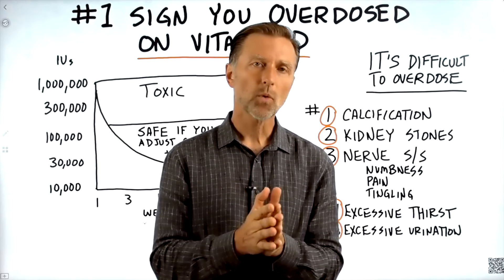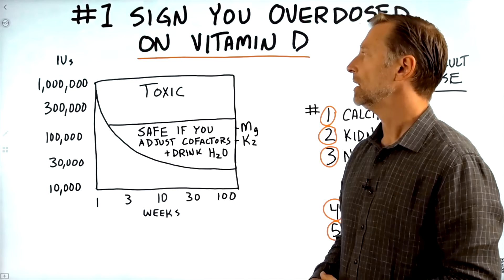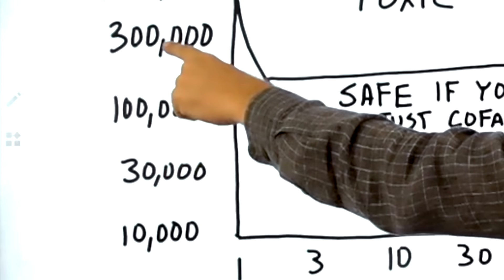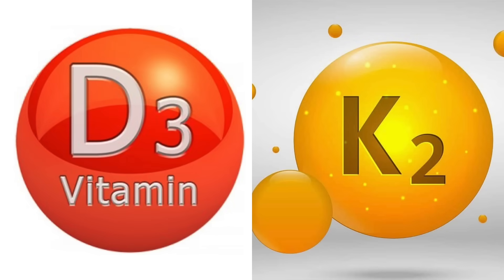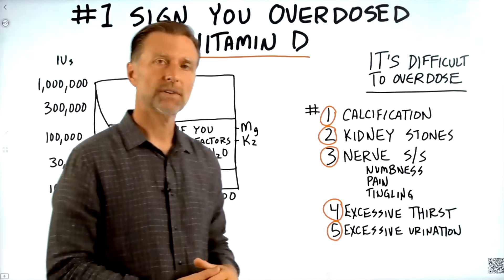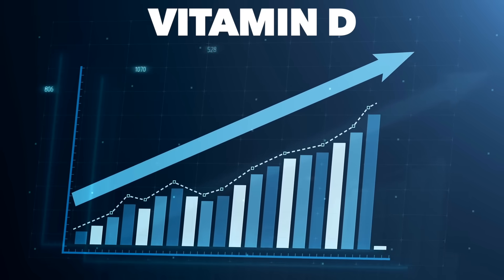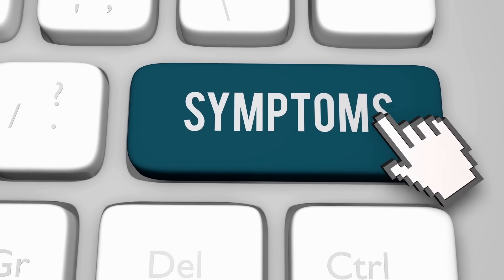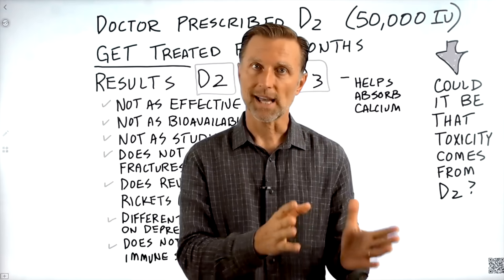#1 Sign That You Overdosed on Vitamin D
Learn more about vitamin D toxicity and the top signs of vitamin D overdose.

0:00 Introduction: Vitamin D overdose
0:10 Vitamin D toxicity
3:40 The #1 sign of vitamin D overdose
4:02 Other signs of too much vitamin D
4:40 Vitamin D2 vs. vitamin D3
6:25 Learn more about calcification!

Today we’re going to talk about vitamin D toxicity and the signs you’re taking too much vitamin D.

It’s important to keep in mind that the dangers of vitamin D deficiency outweigh the dangers of getting too much vitamin D. It’s also very difficult to overdose on vitamin D.

Vitamin D works with other factors that support its function and absorption. Certain amounts of vitamin D can potentially have side effects but can be made safe by adjusting the cofactors.

Magnesium and vitamin K2 are the main cofactors that help keep higher levels of vitamin D from becoming toxic. It’s also important to drink plenty of water.

The side effects of vitamin D toxicity typically start to occur when a person is consuming hundreds of thousands of international units (IU) of vitamin D for many weeks.

The #1 sign of vitamin D overdose:
• Calcification

Other signs of vitamin D overdose:
• Kidney stones
• Nerve symptoms (numbness, pain, or tingling)
• Excessive thirst
• Excessive urination

In my opinion, it seems that many cases of vitamin D toxicity occur because of a person consuming too much vitamin D2—not vitamin D3.

There are some big differences between vitamin D2 and vitamin D3. I also don’t think people will see the same benefits after taking vitamin D2 that they would if they took vitamin D3.

A few things you need to know about vitamin D2:
• It’s not as effective as D3
• It’s not as bioavailable as D3
• It’s not as studied as D3
• It doesn’t help prevent fractures like D3 can
• It does help reverse rickets (in infants)
• It has a different effect on depression than D3
• It doesn’t affect the immune system like D3 can

I hope this helps explain the signs of vitamin D overdose.